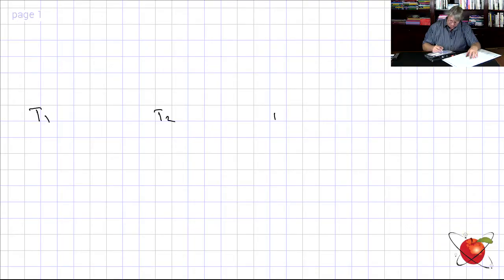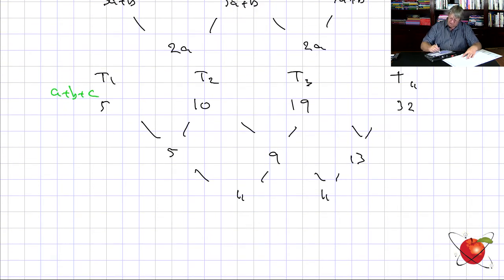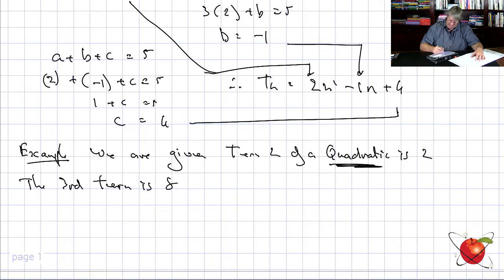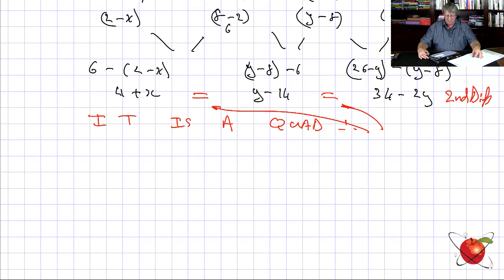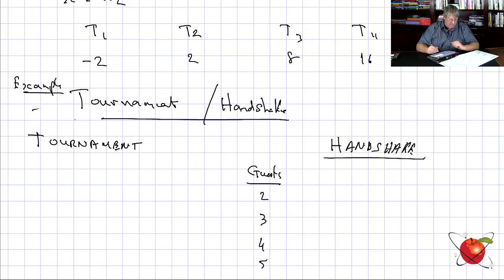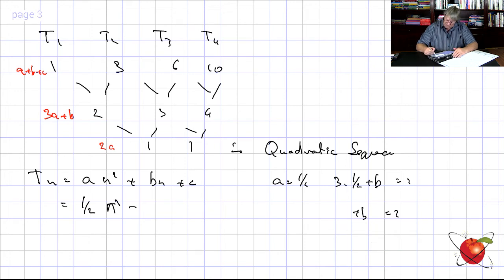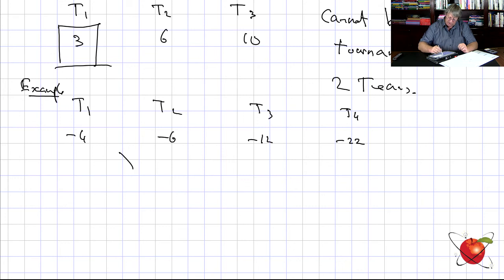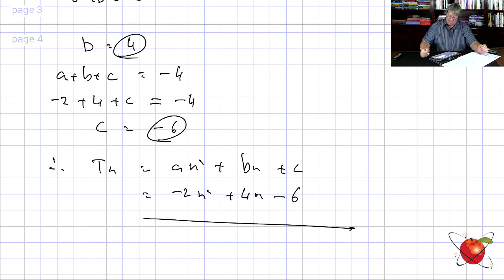Grade 11 Mathematics - Number Patterns and Sequences 2